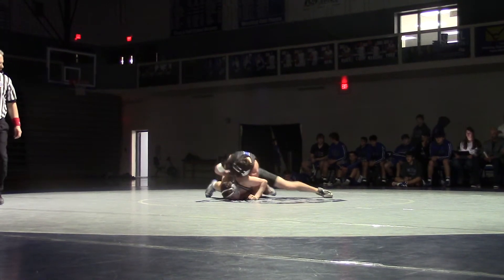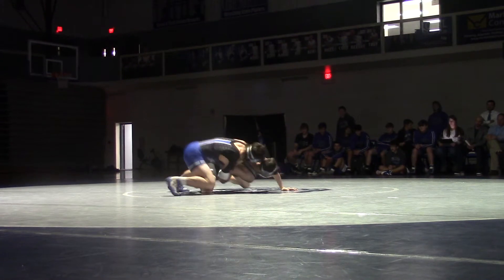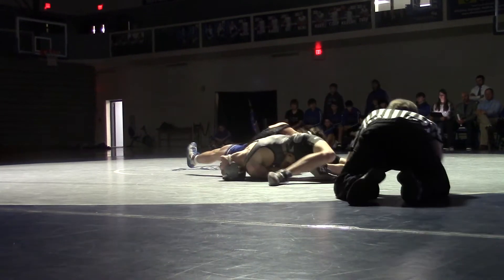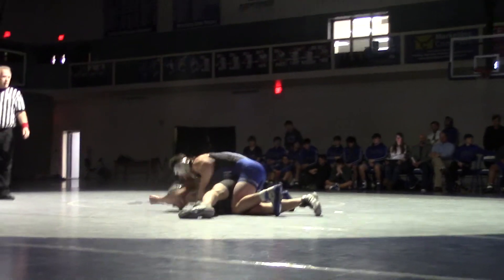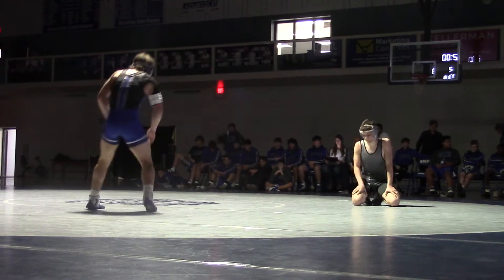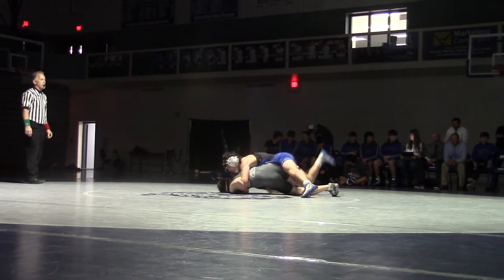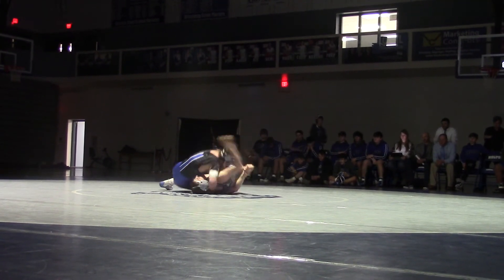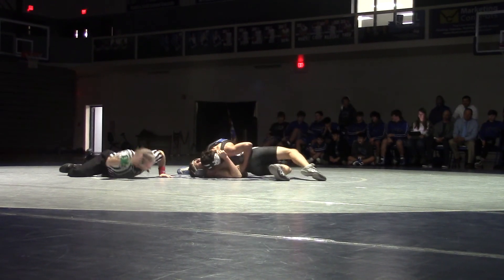Brendan Smith 138 Holton Dual